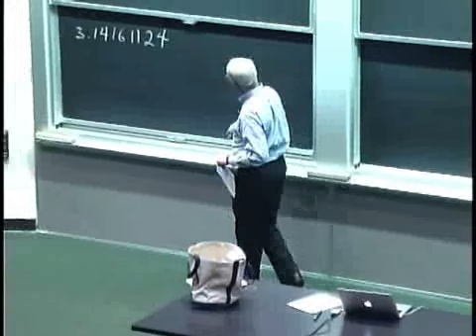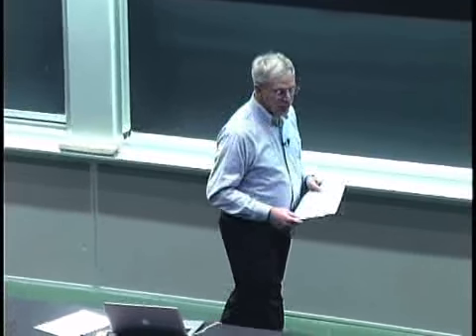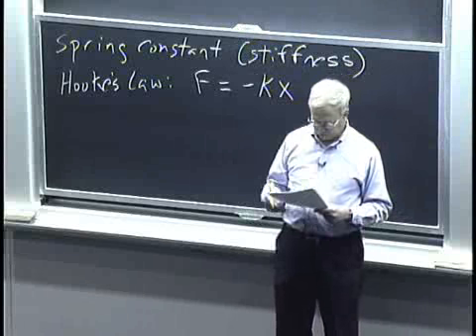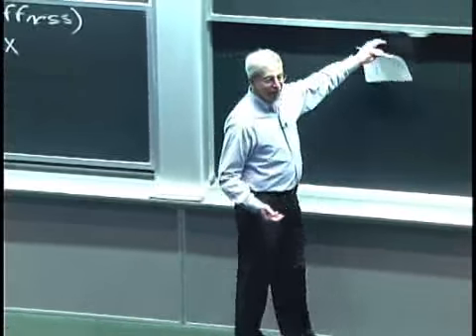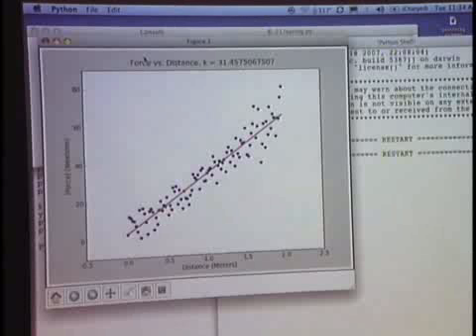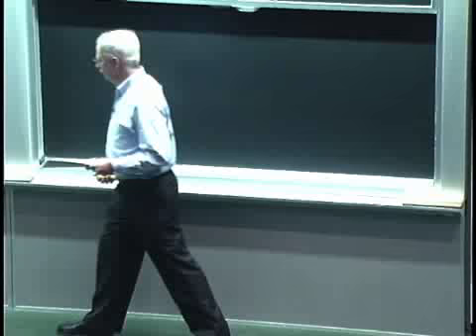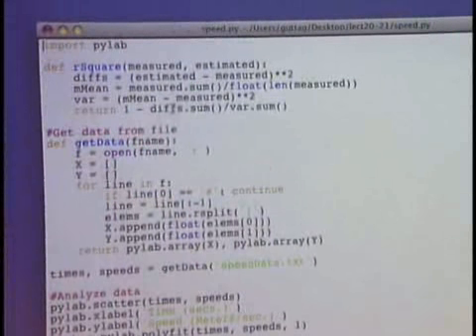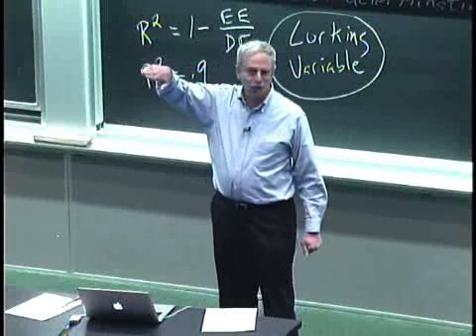Lec 21 | MIT 6.00 Introduction to Computer Science and Programming | Validating simulation results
Lecture Description:
Validating simulation results, curve fitting, linear regression

Recorded: Fall 2008